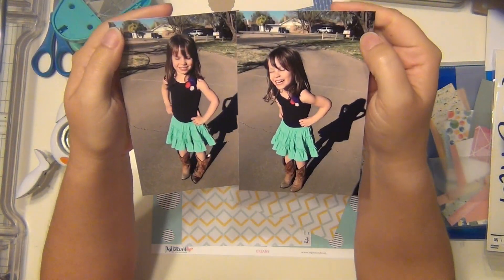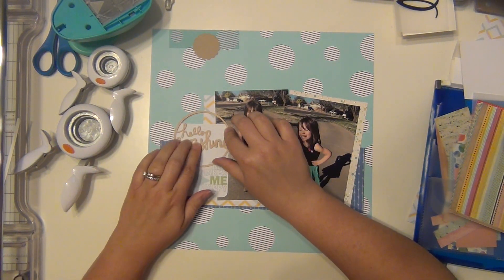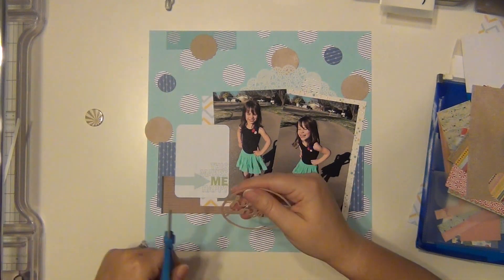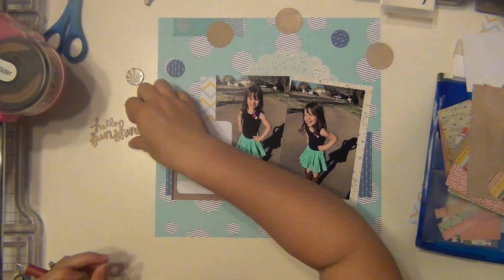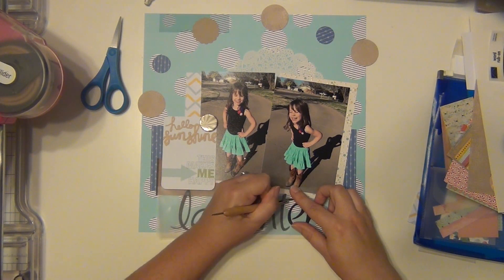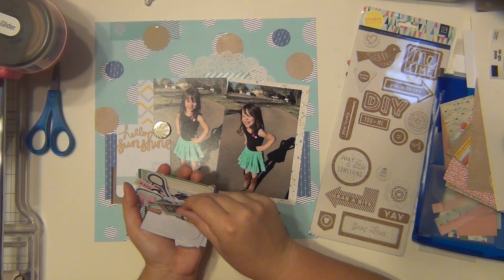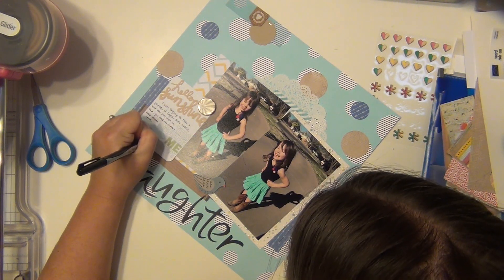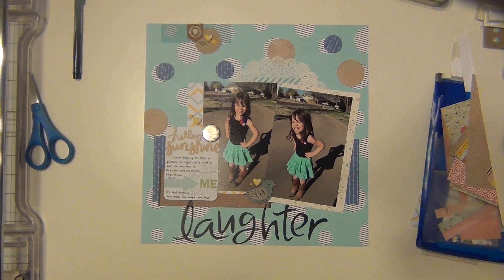March Hip Kit: Laughter (Ready Sketch Go)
For more on the monthly kits, please check them out